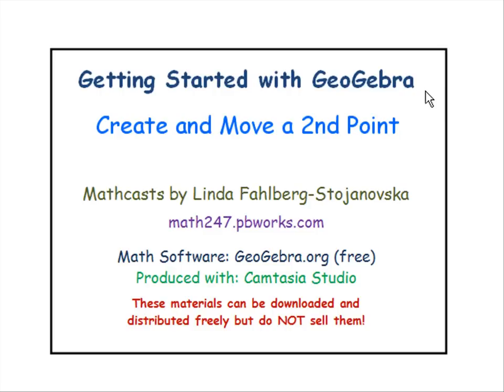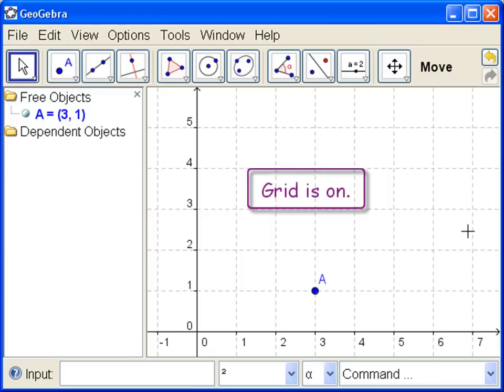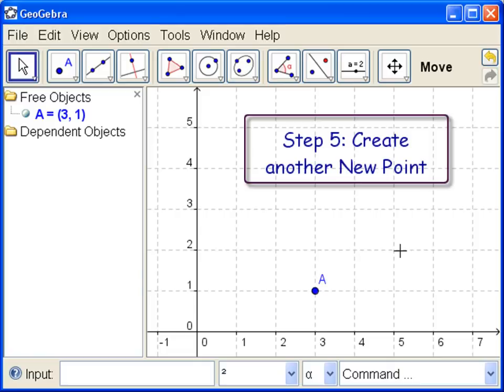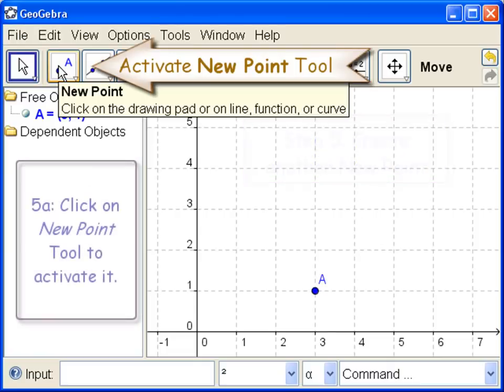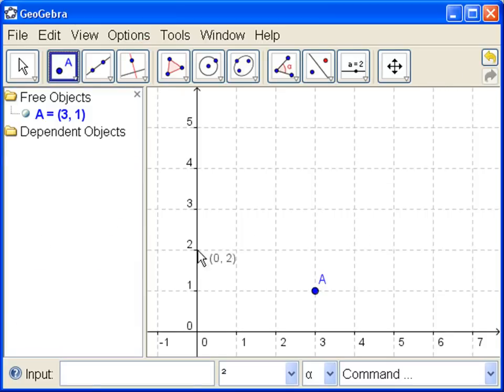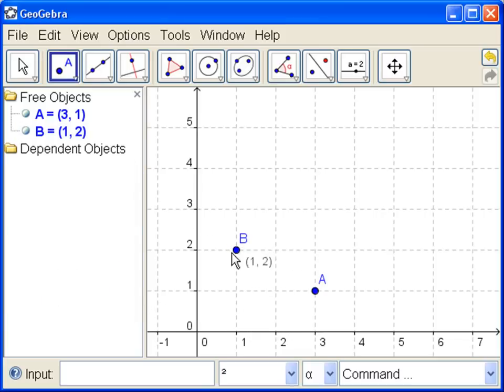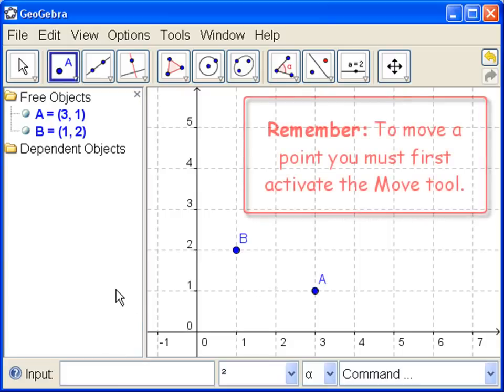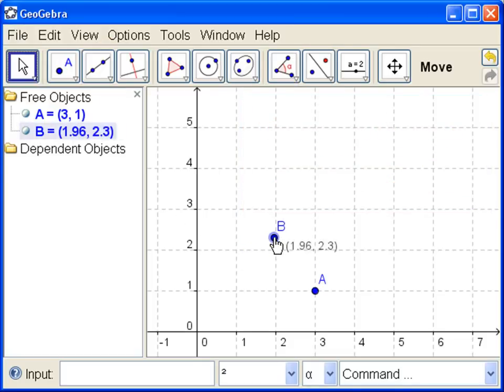Create-Move a Point - Exercise - GeoGebra Tools